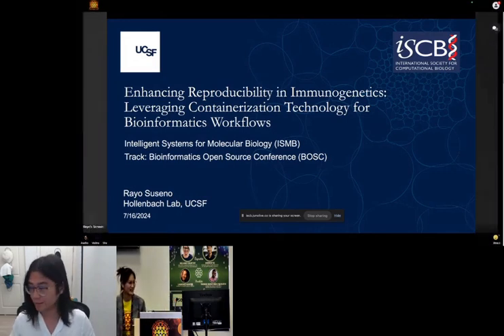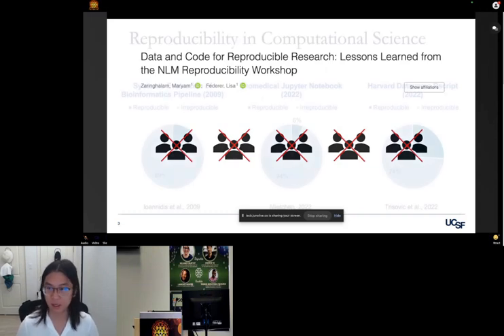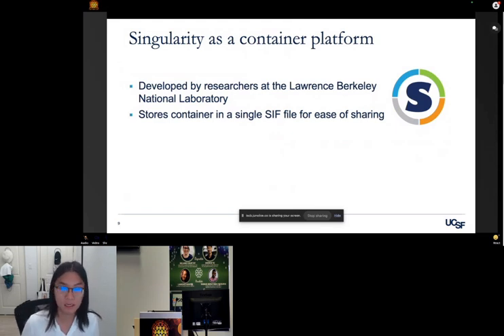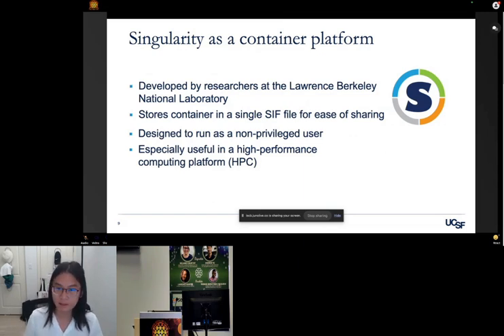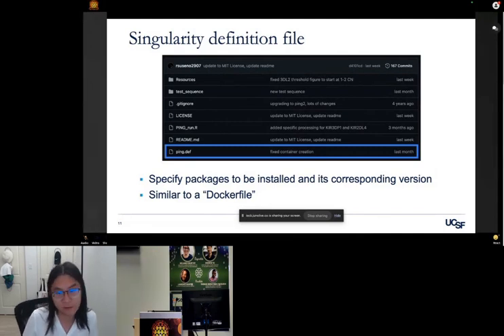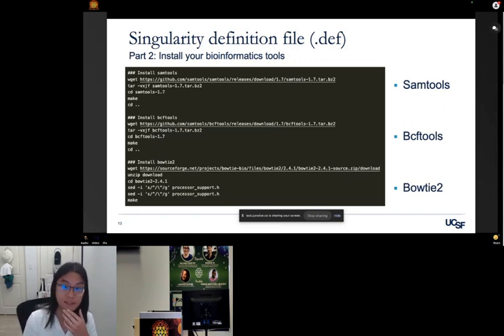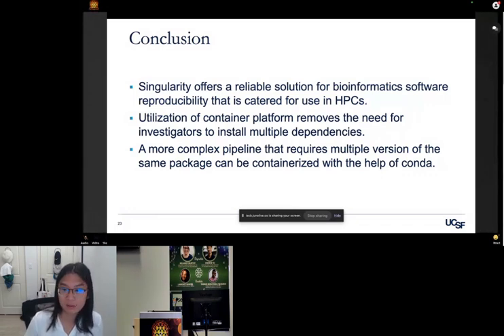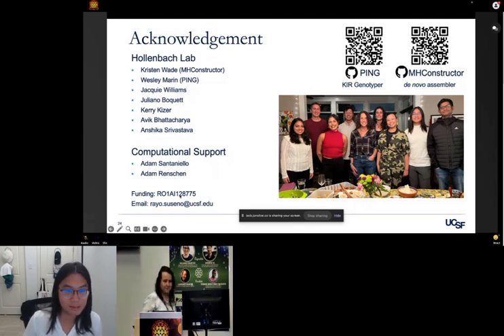BOSC2024 S4a Rayo Suseno, Enhancing Reproducibility in Immunogenetics: Leveraging Containerization T